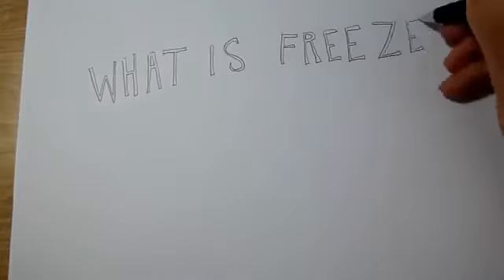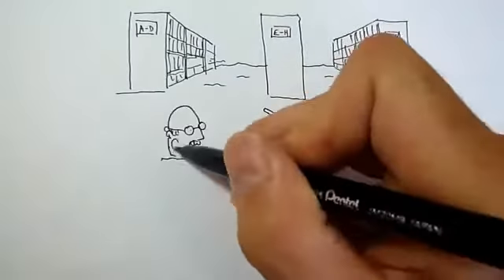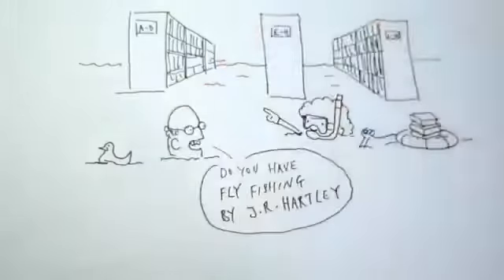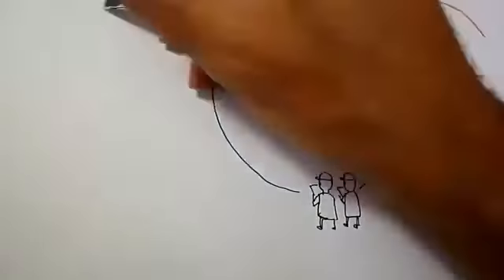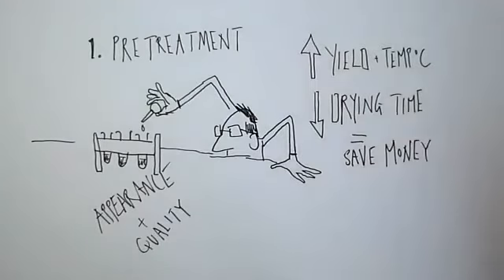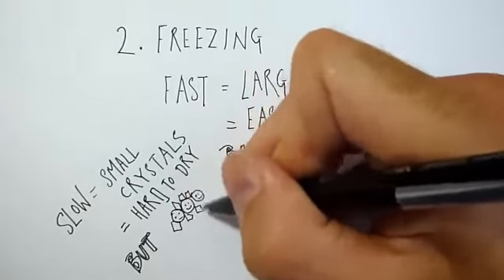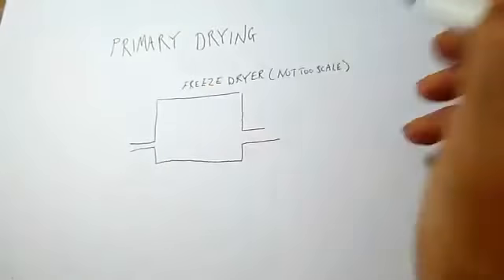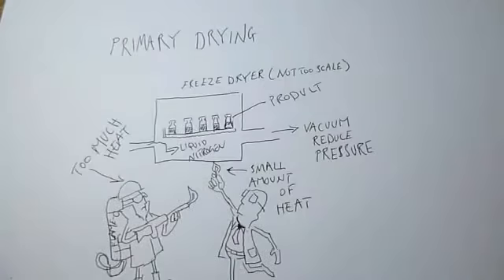Freeze Drying Microscopy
Freezing below triple point, steps of freeze drying ( pretreatment, freezing etc.)